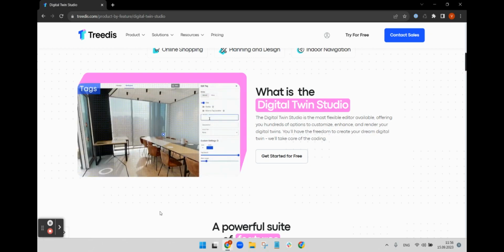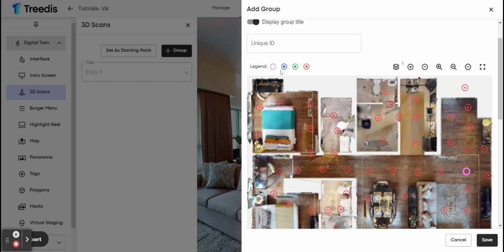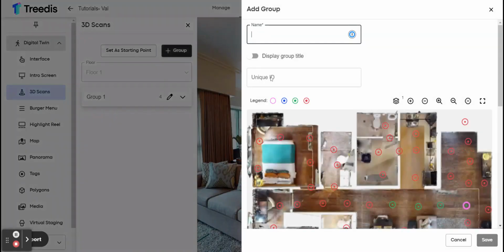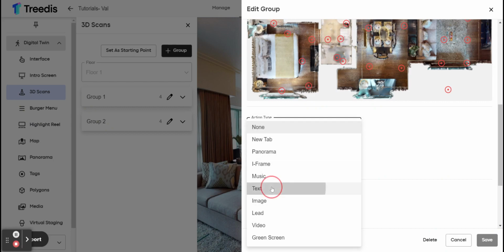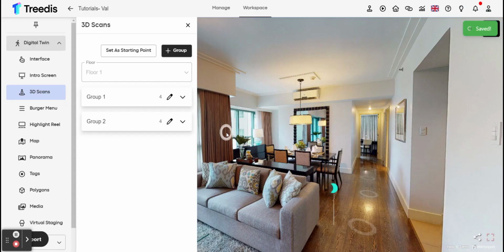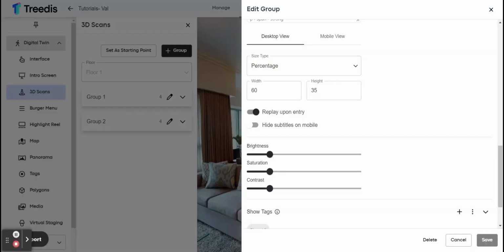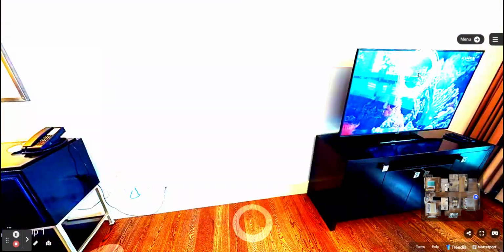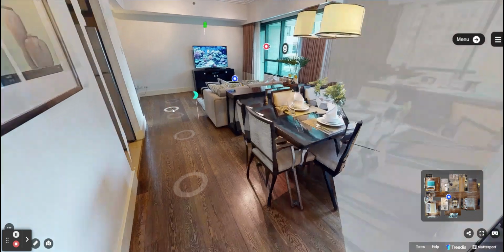3D Scans tutorial